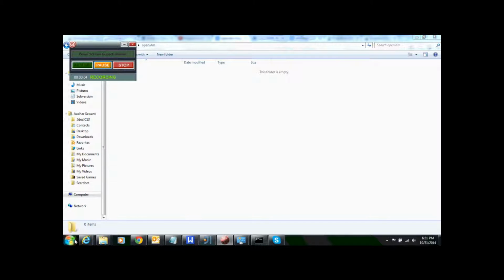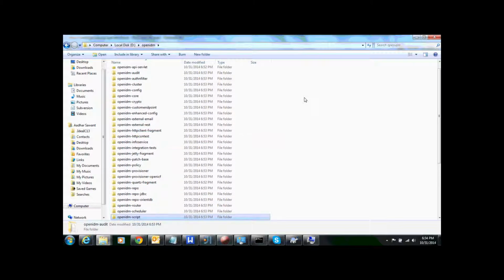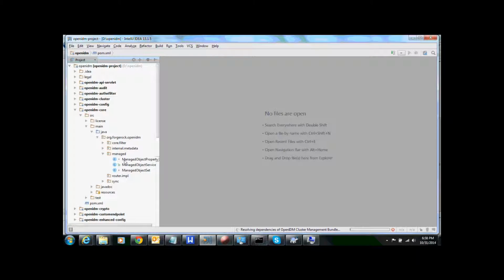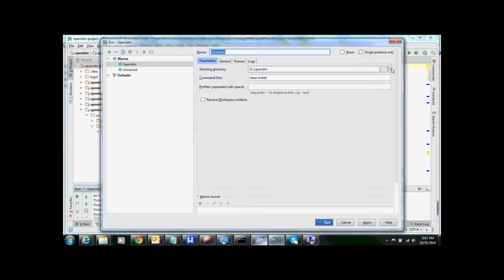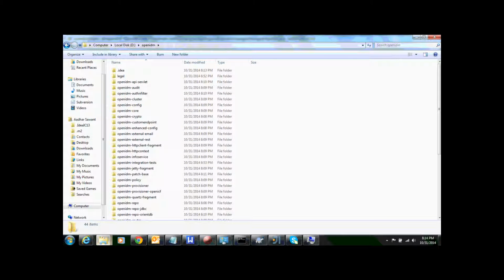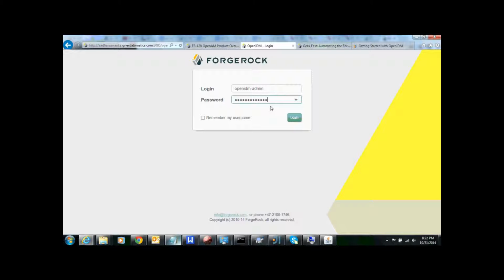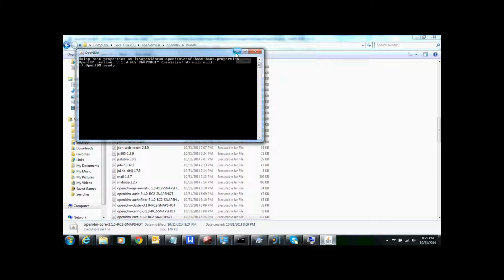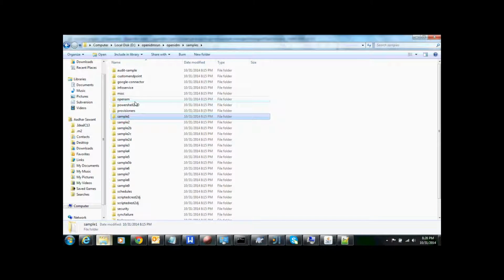how to build openIDM workspace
skype id  : avs.recon